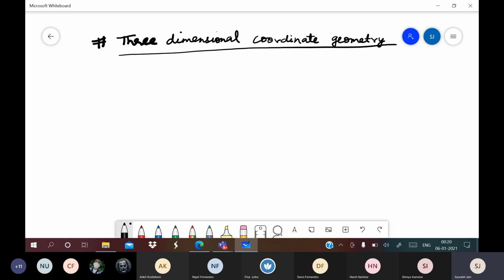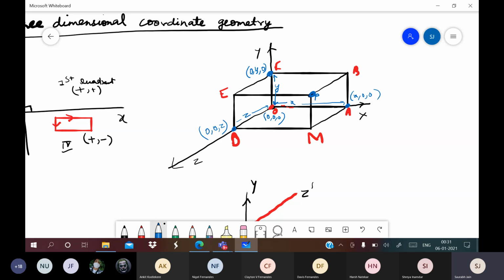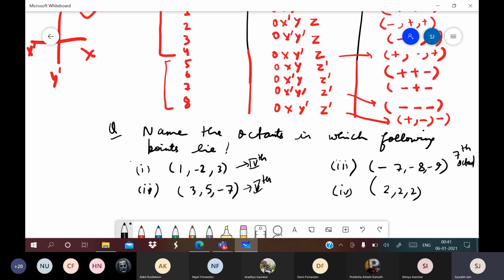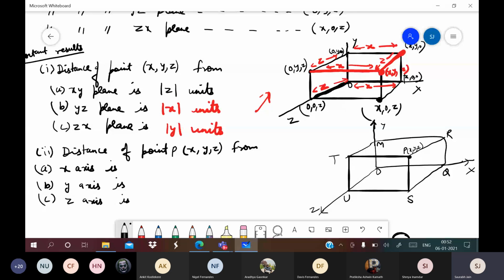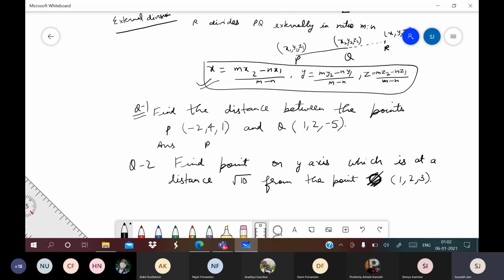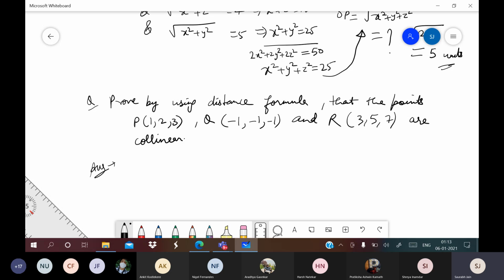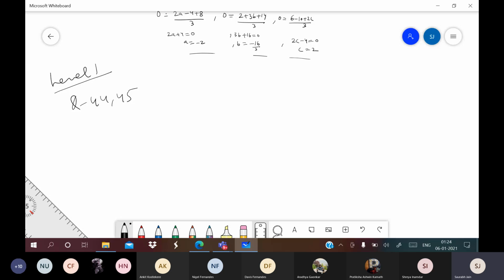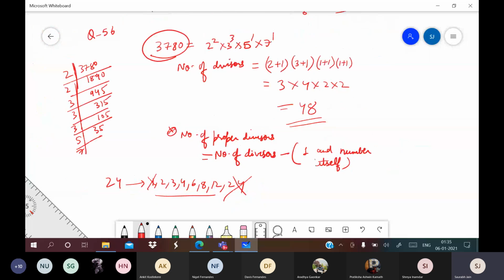COMPLEX NUMBERS 4